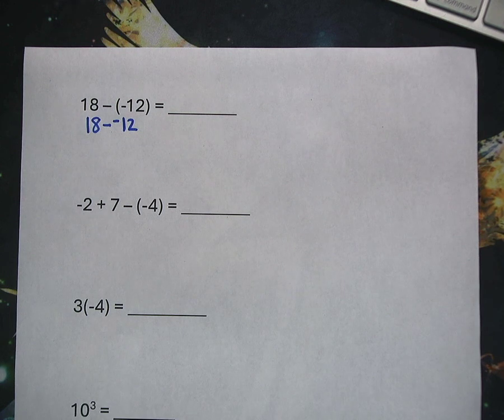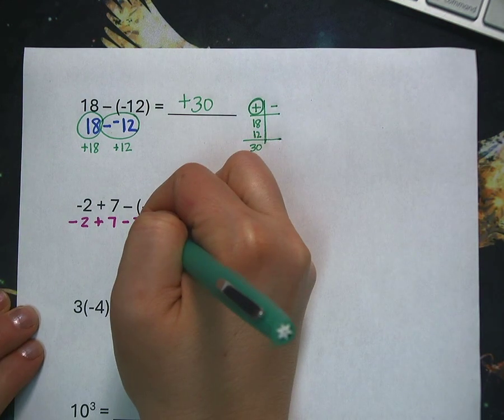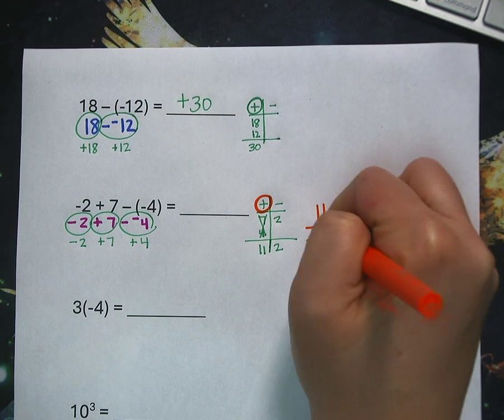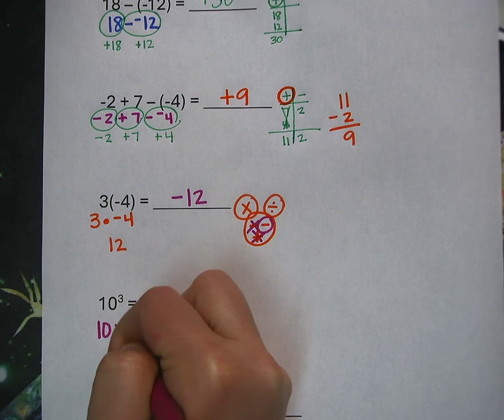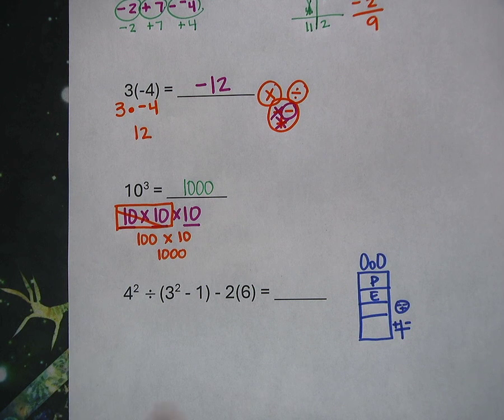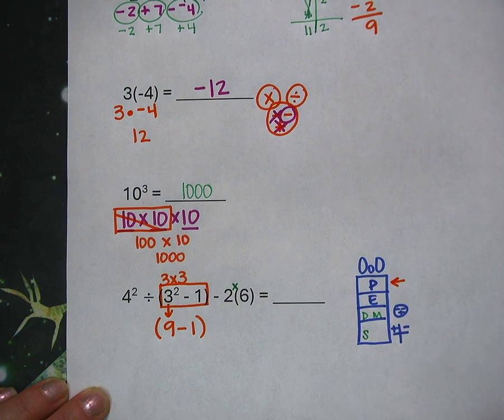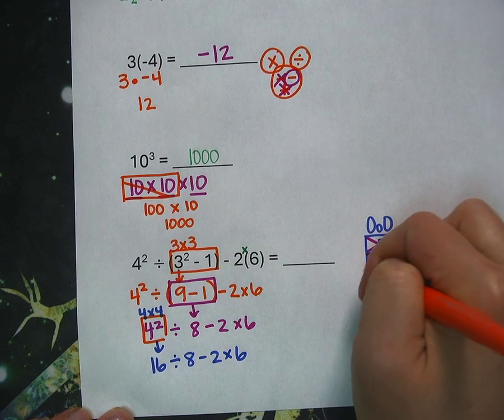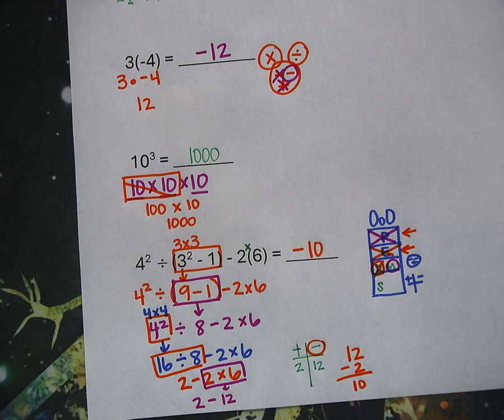Integers & OoO Review